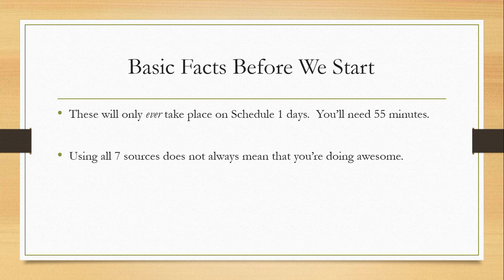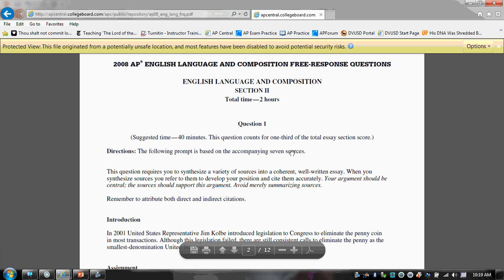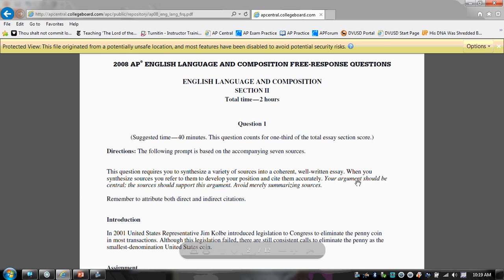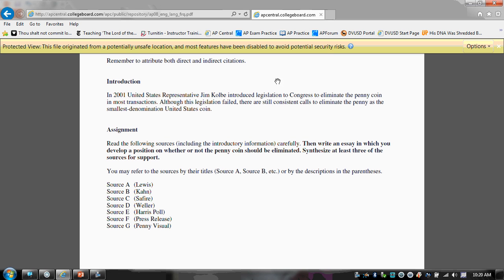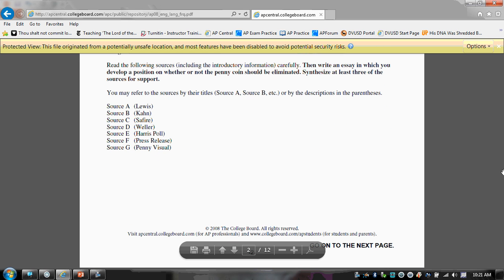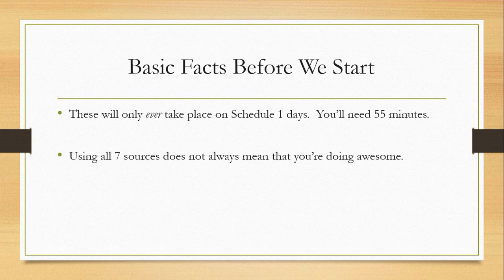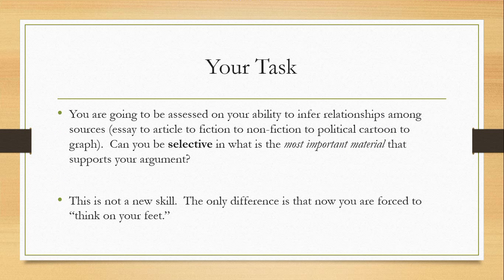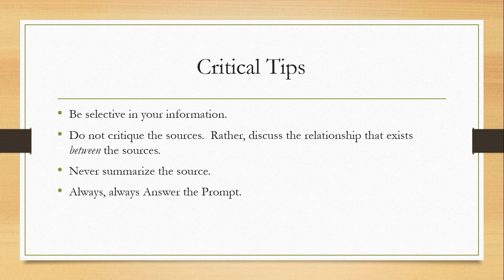Synthesis Intro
Description